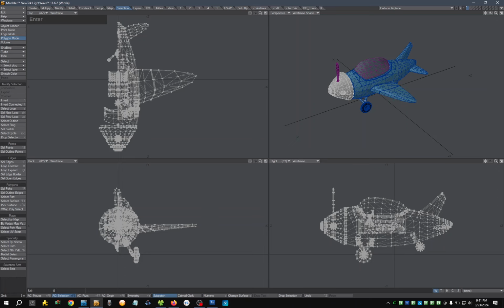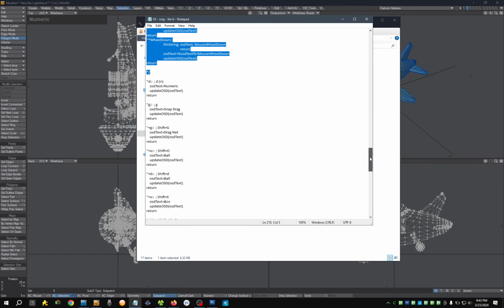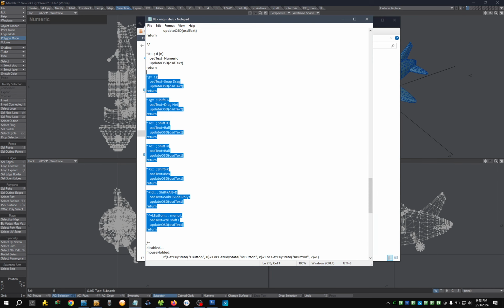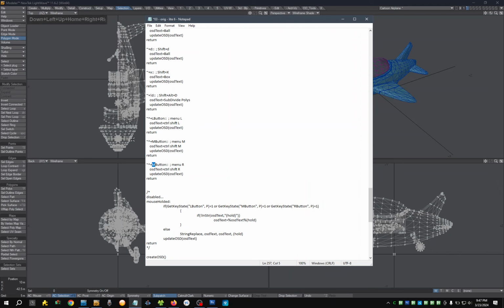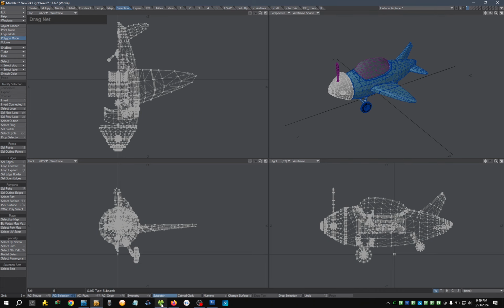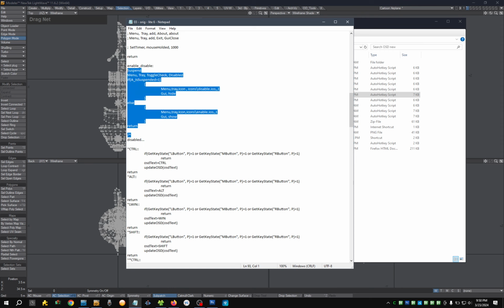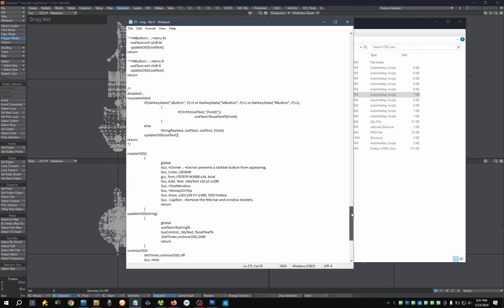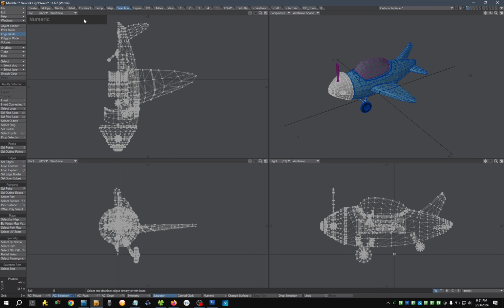LightWave 3party - AHK HUD - LightWave OSD v1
keyboard popup preview for LW